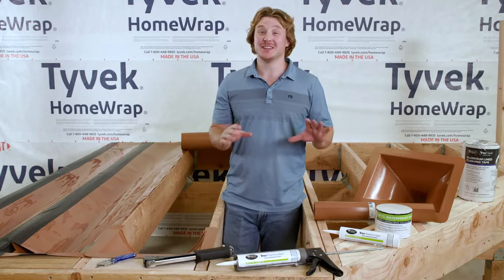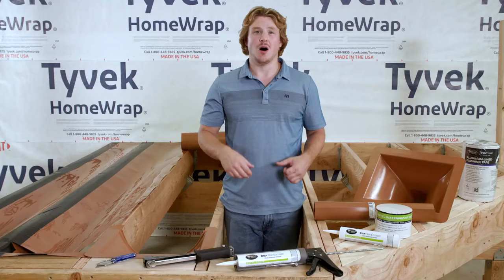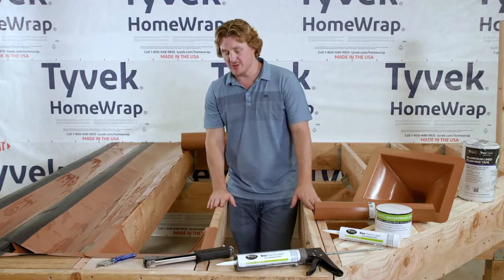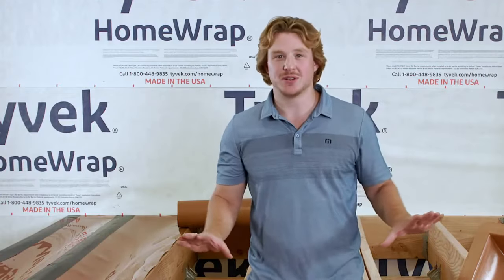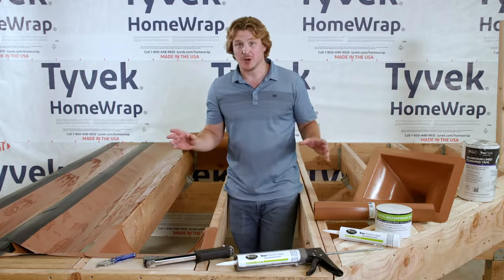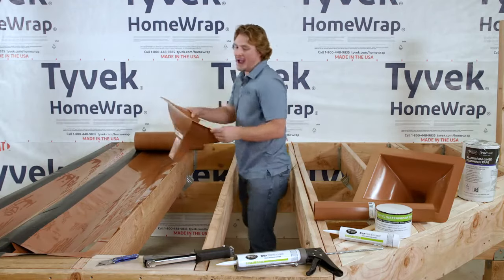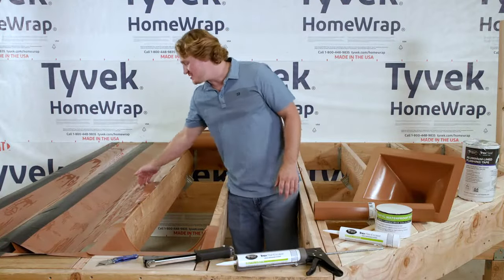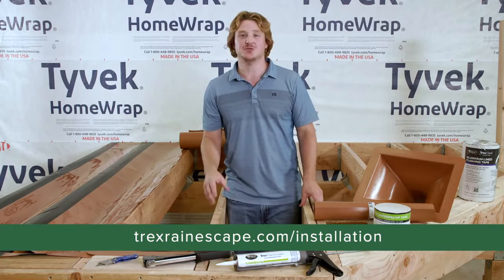Ultimate Guide on How to Waterproof Under a Deck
To increase the lifespan of your outdoor wood deck, you must install proper drainage.  Watch this video to learn how to keep your under-deck space dry.

0:00 Introduction
0:32 Importance of Waterproofing the Deck You Are Building
0:41 Under Deck Drainage System
1:22 Steps for Installing an Under-Deck Drainage System
1:30 a) Materials and Tools Needed
1:38 b)Install the Trex RainEscape downspout
1:48 c) Install the Trex RainEscape trough
2:11 d) Tape all seams
2:25 Finishing the Under-Deck Area
2:38 Recap and Conclusion